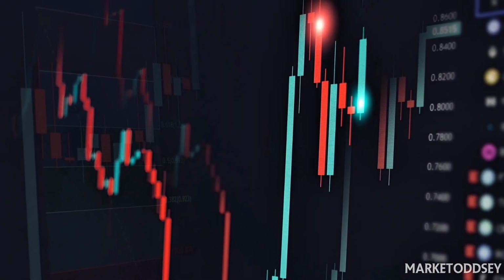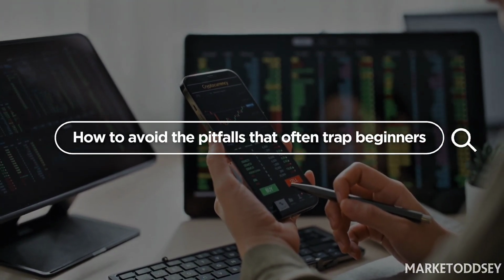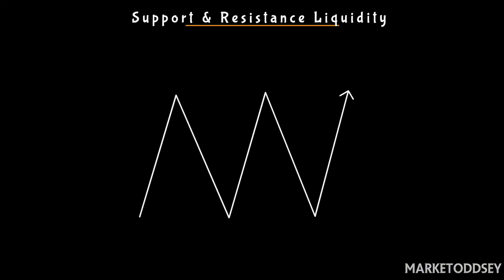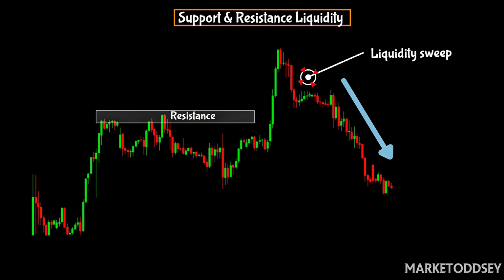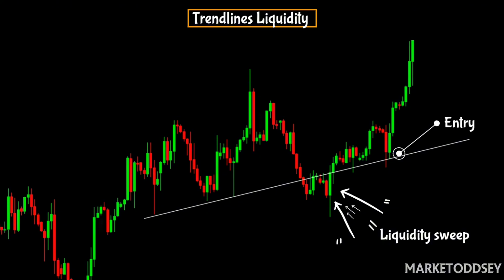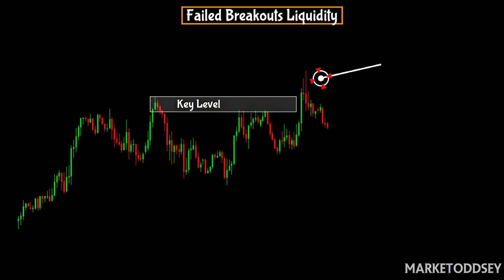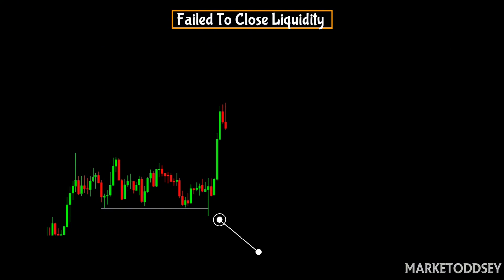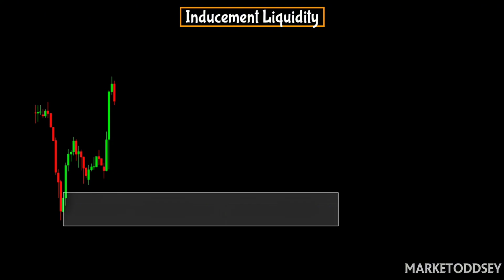Liquidity Trading Hacks: How to Predict Price Moves in 8 Minutes (Inducements Exposed)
📉🚨 Why does the market reverse RIGHT after hitting your stop loss? In this 8-minute breakdown, you’ll uncover liquidity trading hacks used by smart money to predict Bitcoin, crypto, and forex moves no indicators, no guesswork. Whether you’re into scalping, ICT/SMC strategies, or live trading, these secrets will change how you see charts forever.

🔍 WHAT YOU’LL LEARN:
✅ Liquidity Hacks 101: How banks & institutions manipulate price using liquidity zones (works for crypto, forex, and stocks!).
✅ Inducements Exposed: Spot fakeouts before they trap you (ICT/Smart Money Concepts simplified).
✅ Bitcoin & Crypto Focus: Apply these hacks to volatile markets like Bitcoin for scalping opportunities.
✅ Live Trading Demo: Watch me use liquidity zones in real-time to predict price swings.
✅ Scalping Edge: Turn "stop hunts" into profit triggers using SMC principles.

⏱️ Timestamps:
- The Shocking Truth About Your Stop Loss
- Support/Resistance Liquidity (The Magnet Effect)
- Trendline Traps: Why Retail Traders Get Stuck
- Failed Breakouts : How to Profit from Fakeouts
- Failed Closes : Don’t Chase the Wick!
- Inducement: The Ultimate Institutional Trick
- How to Trade Liquidity Like a Pro

👉 Don’t Miss Out:
1️⃣ SMASH LIKE if you’re ready to beat the banks!